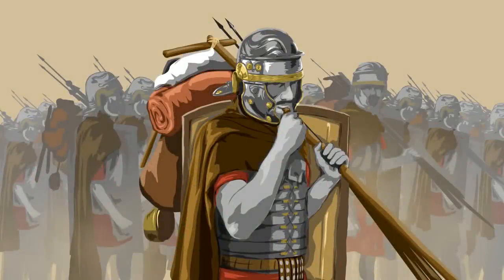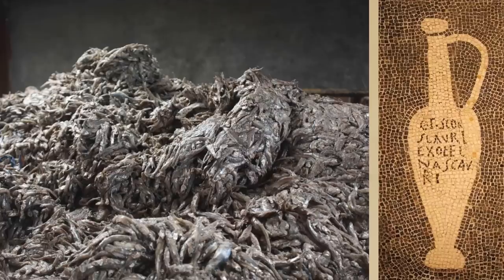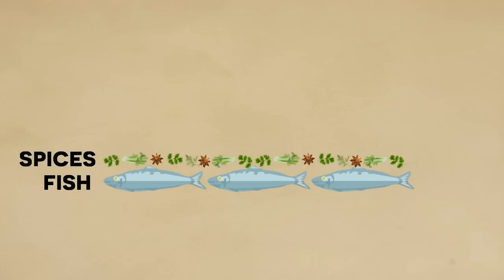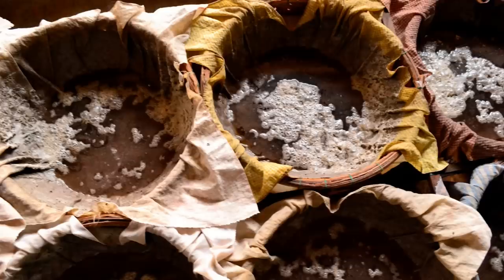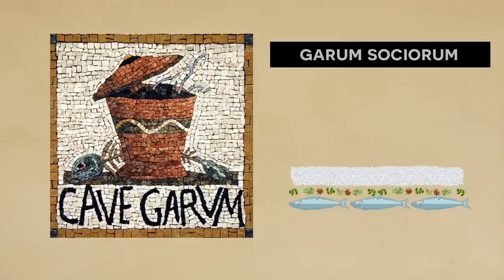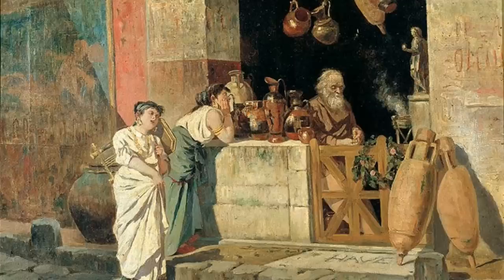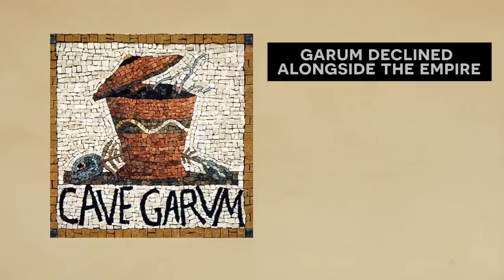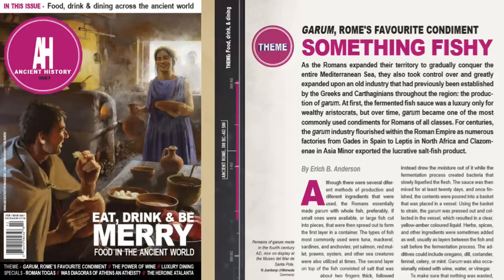Garum, Rome's Favorite Condiment (Ancient Cooking)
As Rome's military expanded the Empire's territory it also expanded the kitchen pantry. Today we take a look at one of Rome's favorite condiments, Garum fish sauce!

Literary Sources
"Logistics of the Roman Army at War" by Jonathan P. Roth
"Garum, Rome's Favorite Condiment" by Erich B. Anderson
(Ancient History Magazine Issue 8)